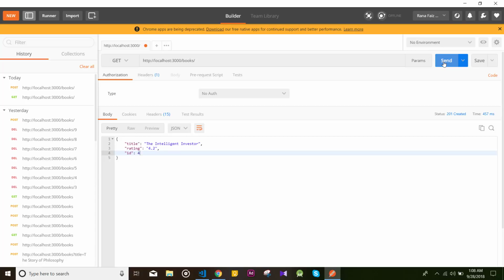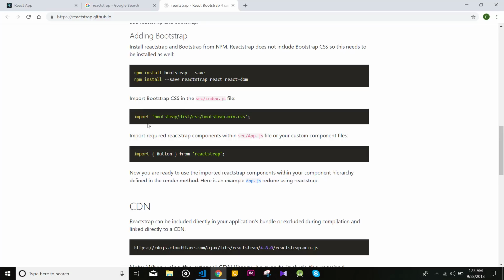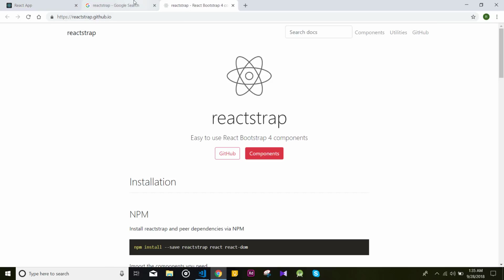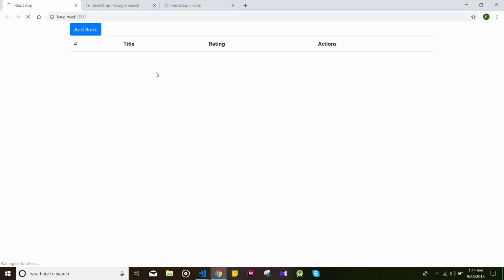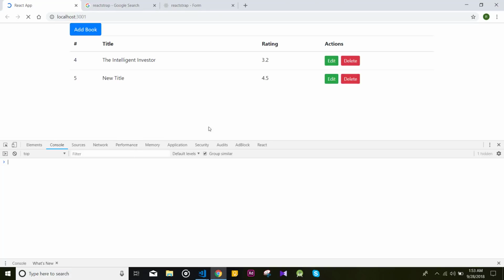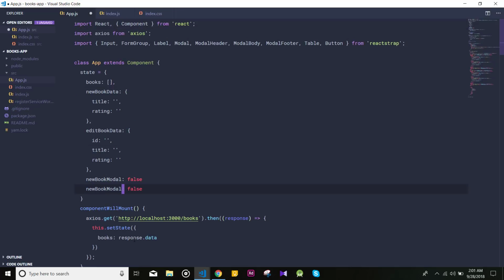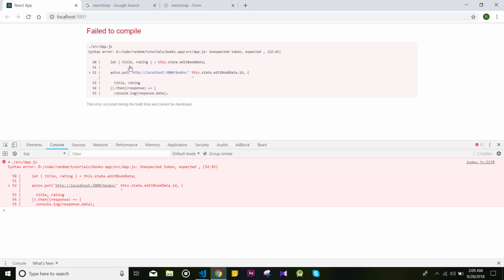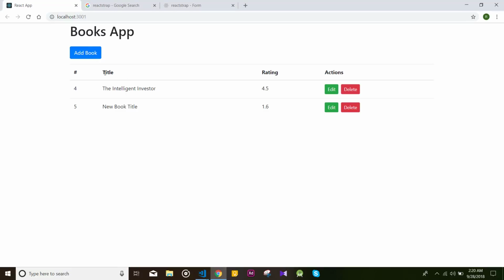React JS REST API Tutorial - Create a books app in React.js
In this video you're going to learn how to consume a REST API by building a books app in React.js.